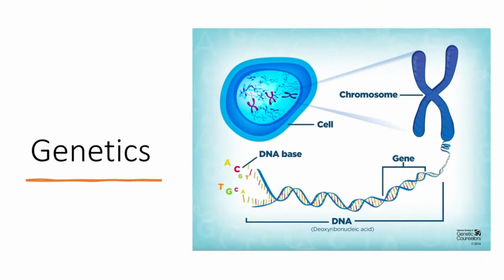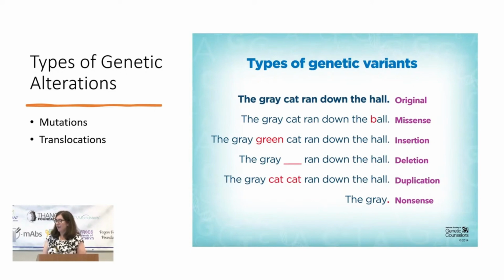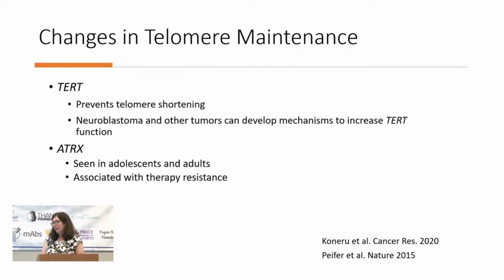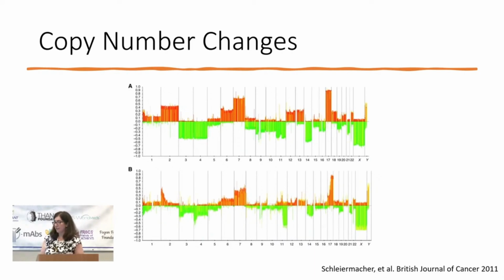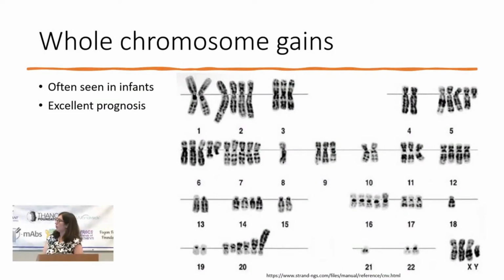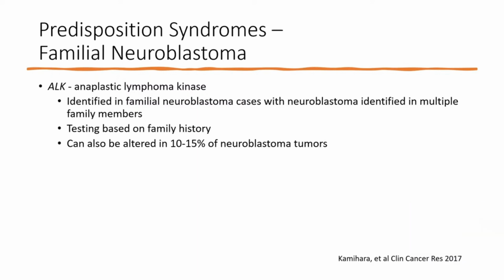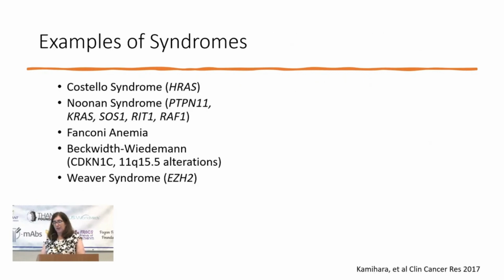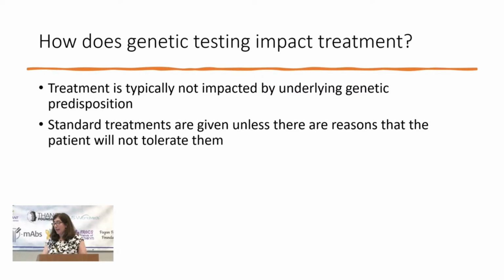Dr. Liz Sokol, Genetic Alterations in Neuroblastoma